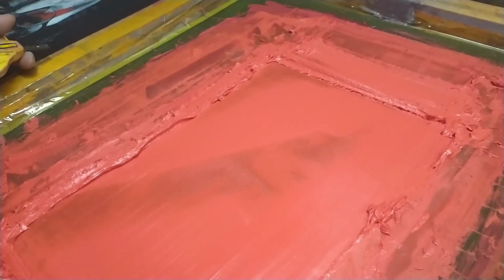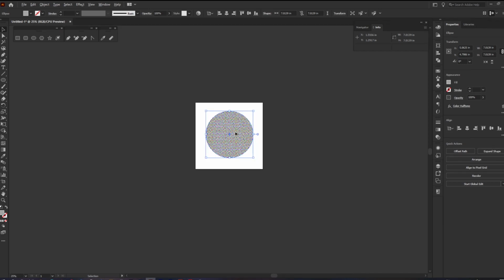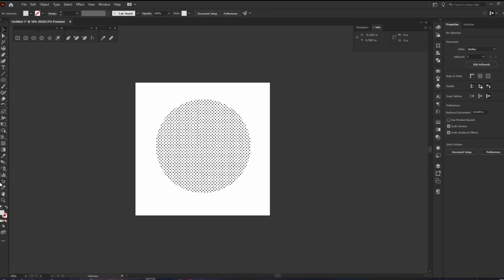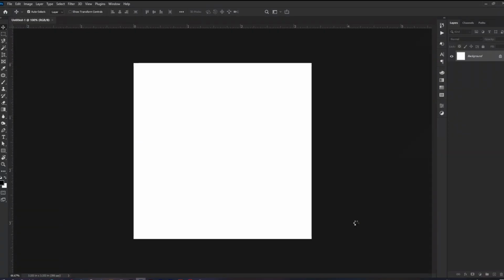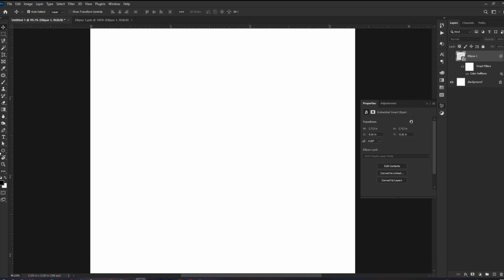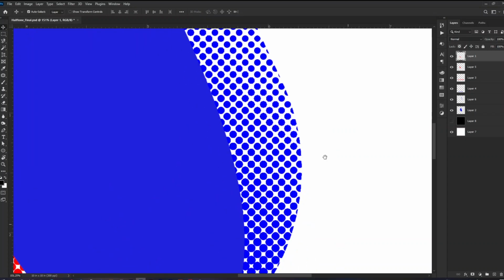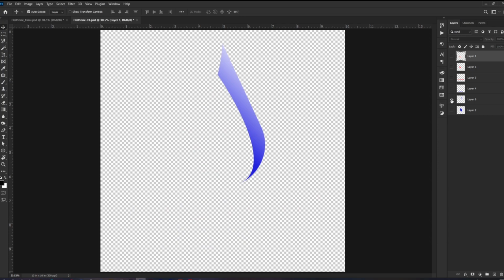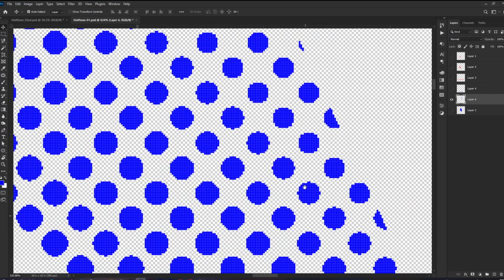How to make a halftone effect for your t-shirt design